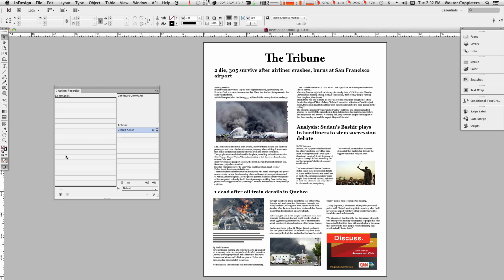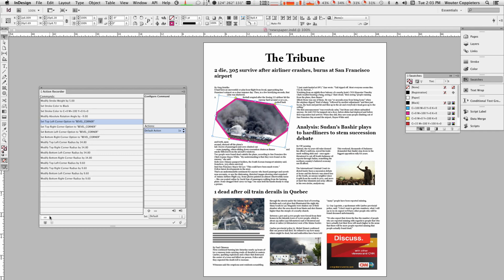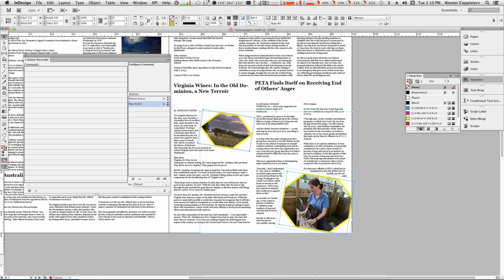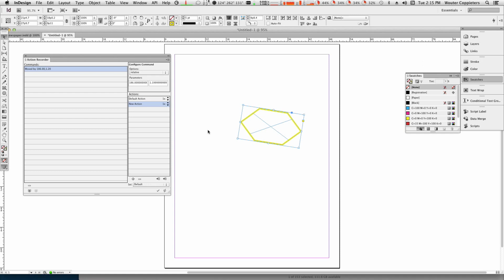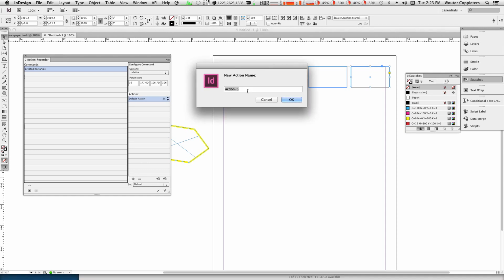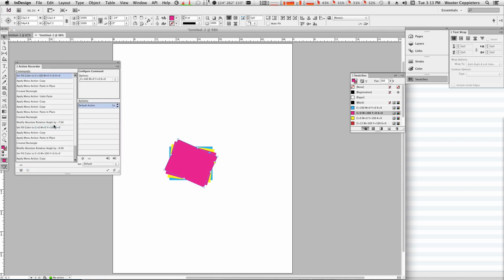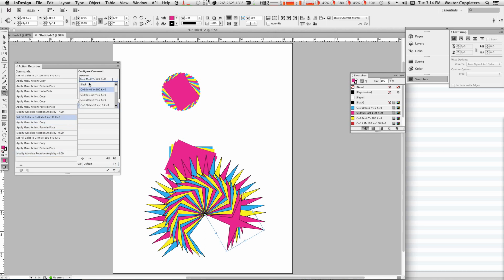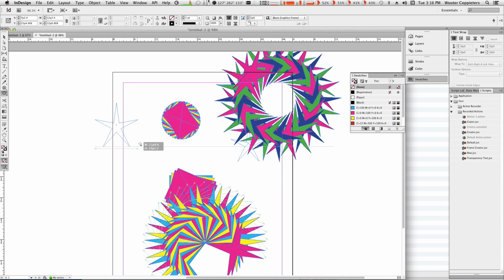Action Recorder for InDesign! Record once, repeat forever. Supports InDesign CS5-CC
This is a demonstration of a new product Rorohiko is working on called Action Recorder. Action Recorder is currently released as a beta. While it is unfinished and only just scratching the surface of what is possible is is already suprisingly powerful in its current state.